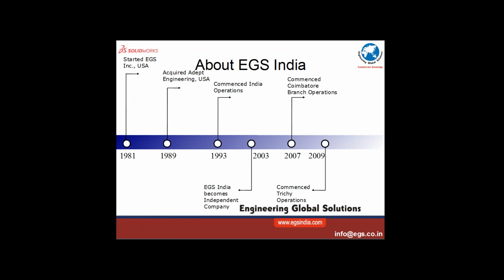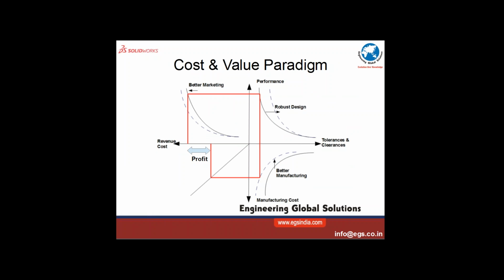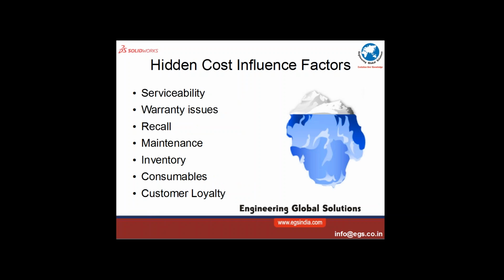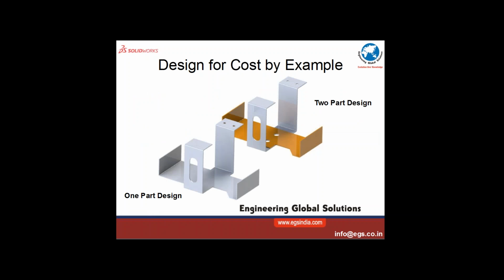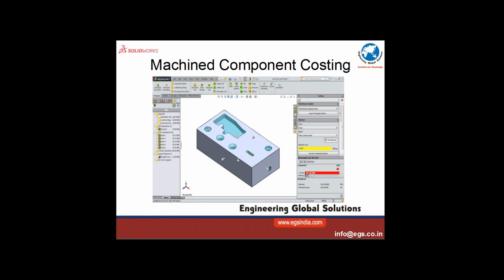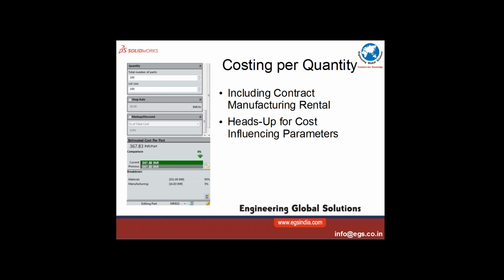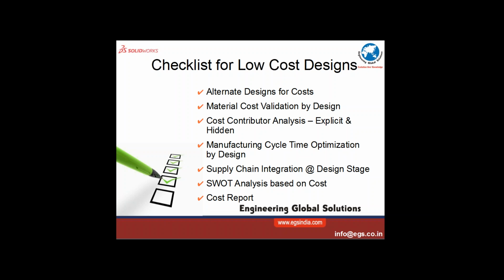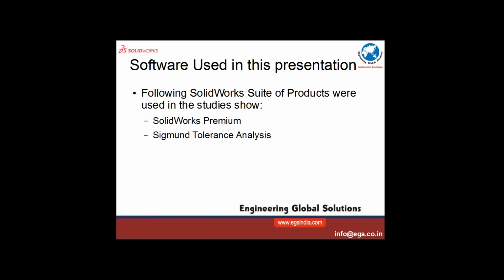How Costly is Your Design?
Design for Cost as a part of the Product Design and Development process can help arrive at Least Cost Designs while looking at the entire gamut of costs, both direct and hidden, including Design for Manufacture and Assembly considerations.  Improving Manufacturing Yield reduces costs as well and this is possible incorporating Dimensional Management practices, upfront at the Design stage, by performing Tolerance Stack Up Analysis followed by Tolerance Optimization based on Cost of Precision Vs Cost of Poor Quality Analyses